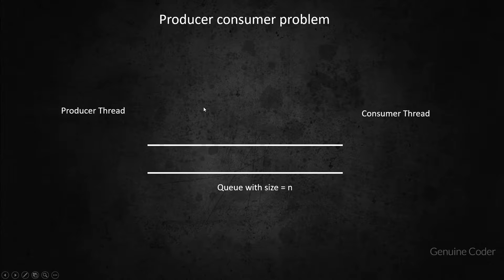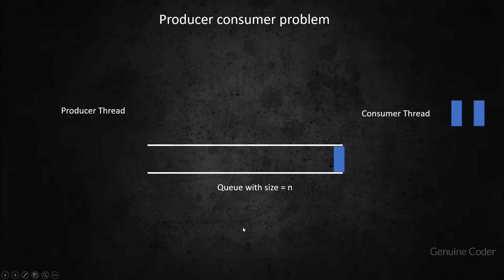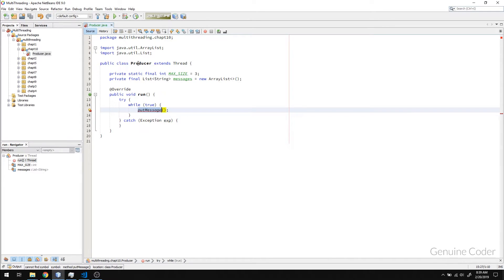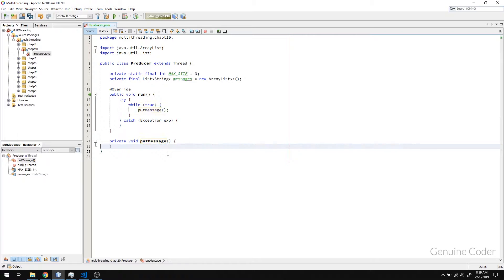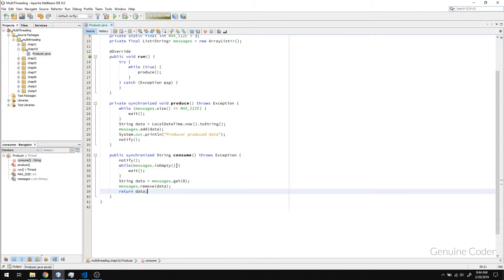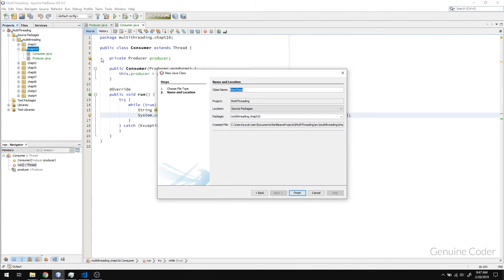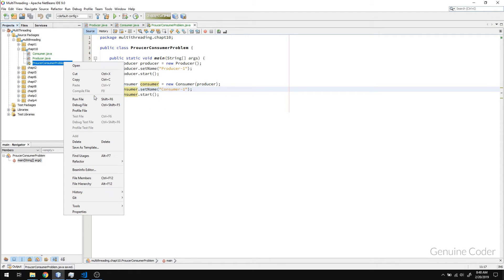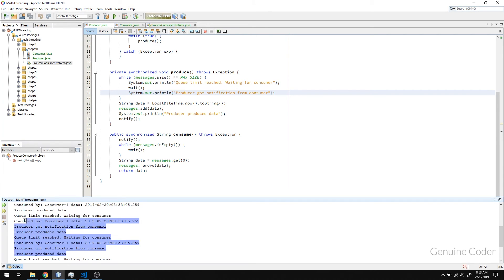Java Multithreading Tutorial for Beginners #10: Producer consumer problem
In this chapter, we will discuss about the famous producer-consumer problem is thread synchronization. It is also known as bounded buffer problem. The problem deals with two different threads working on a shared queue.

In this video, first we will understand the problem and then will solve it using wait() and notify() methods. The java.lang.Object.wait() causes current thread to wait until another thread invokes the notify() method.